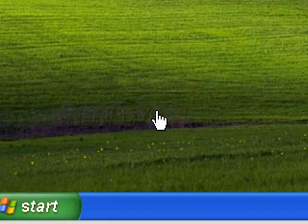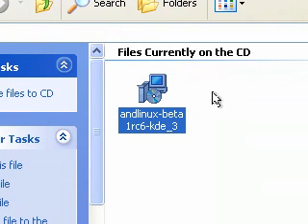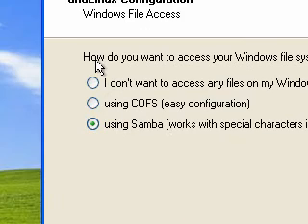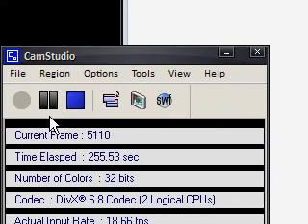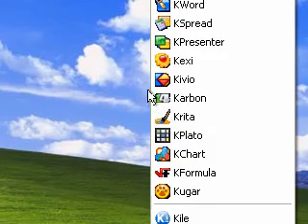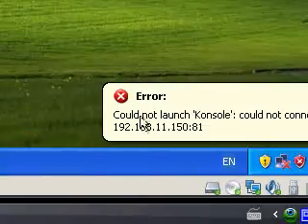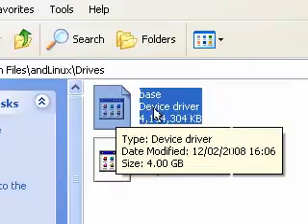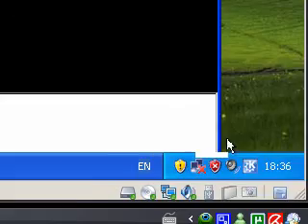Run Linux Applications Natively on Windows Free - andLinux